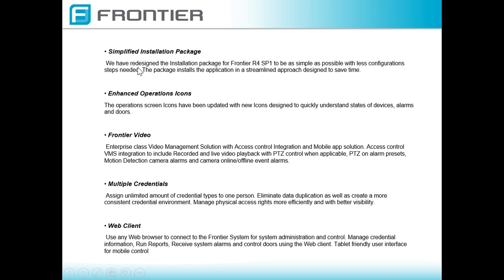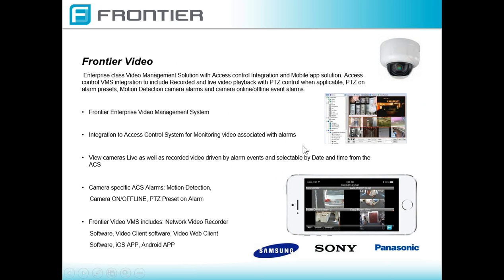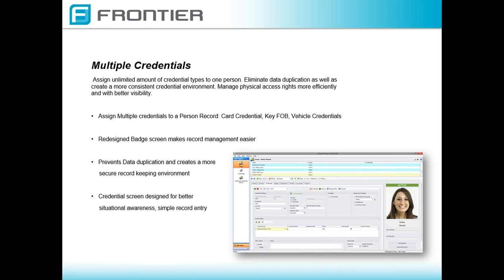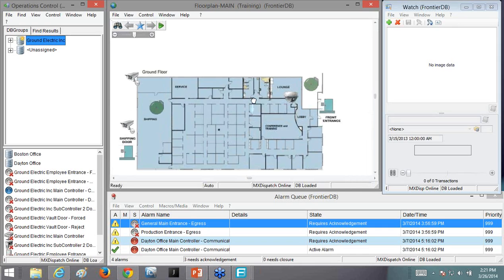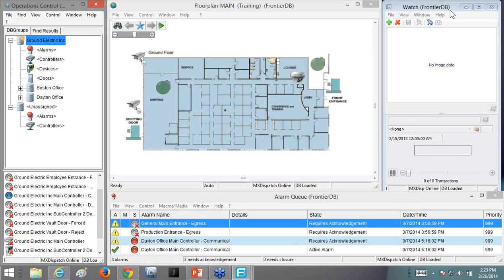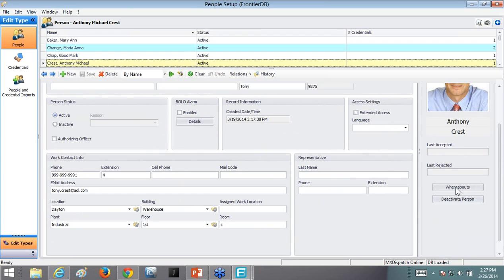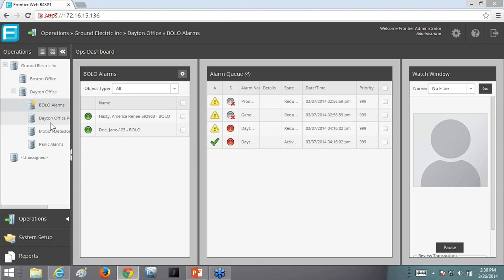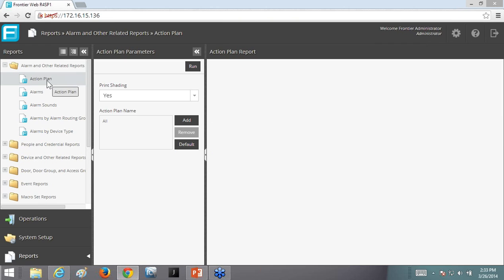Webinar: Security System Management Using Frontier R4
With the release of Frontier R4 comes a more efficient way to manage your security system. Frontier now includes tighter video integration with the release of the Frontier Video platform, allowing for a higher level of situational awareness and system control. The management of credential information has also evolved in the Frontier system to allow multiple credential assignments as well as a streamlined approach to record creation and management. In this webinar, we will discuss these enhancements to Frontier as well as new features.